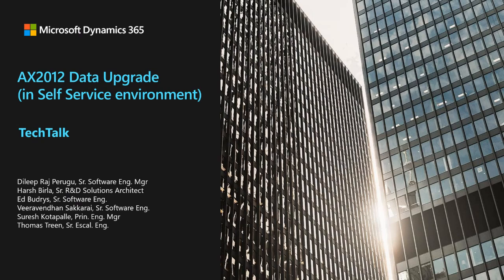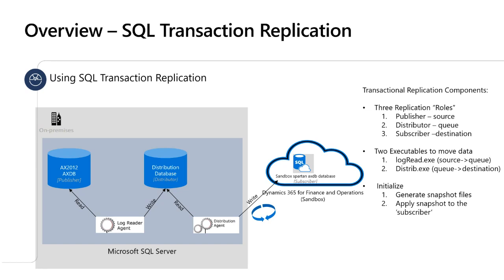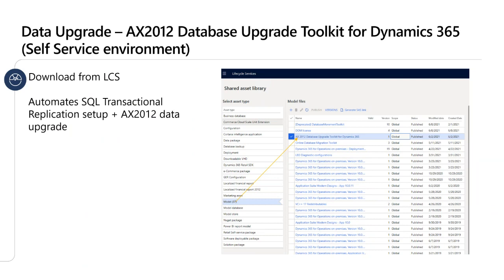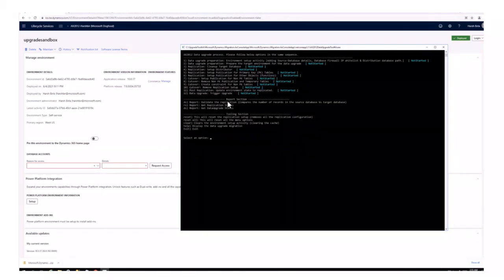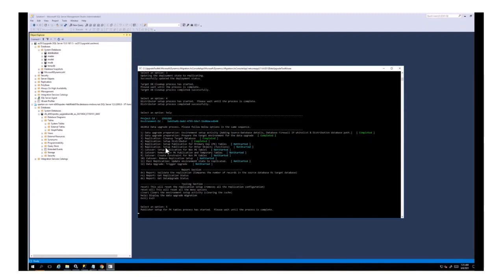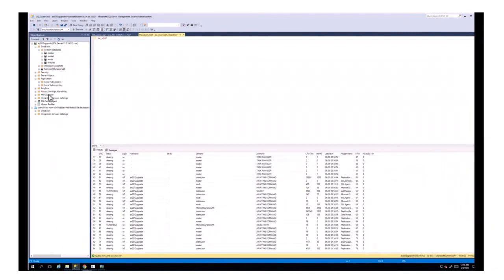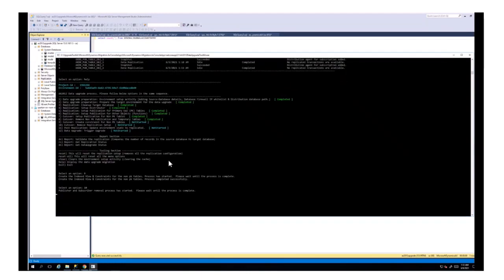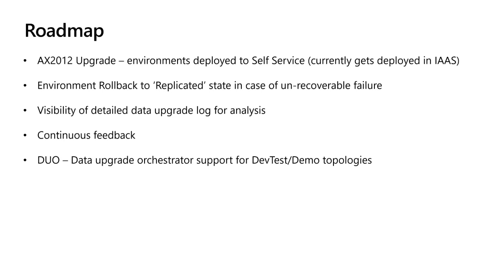AX2012 Data Upgrade in Self Service Environment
AX2012 Data Upgrade Experience in Dynamics 365 Self Service Environments using the AX2012 Database Upgrade Toolkit for Dynamics